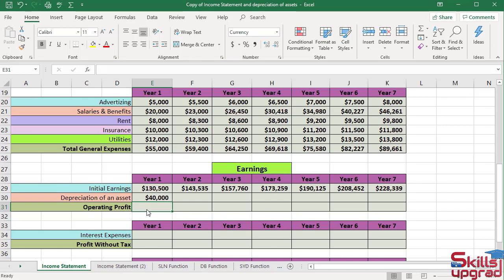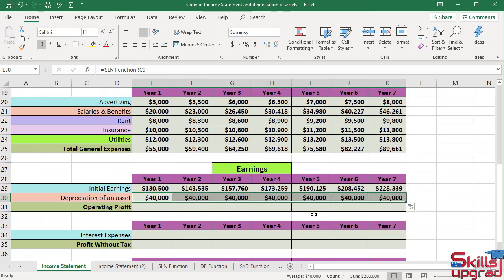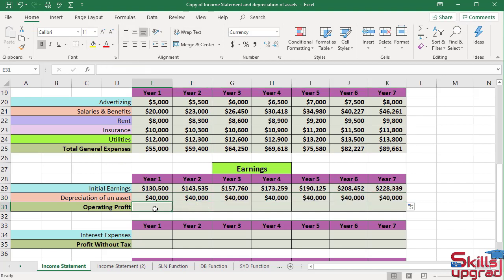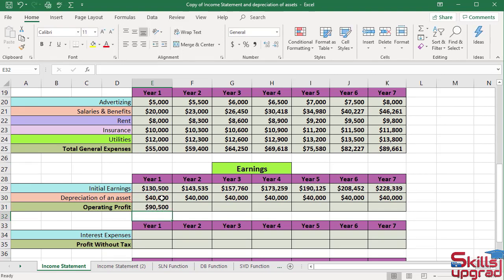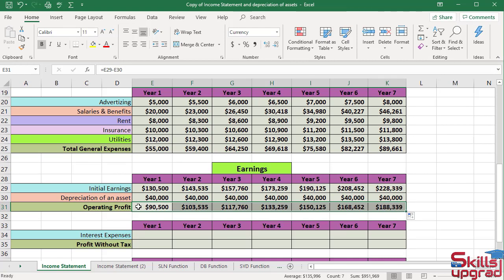MS Excel Beginners To Advanced Course | Calculating Operating Profit in the Income Statement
MS Excel Beginners To Advanced Course | Calculating Operating Profit in the Income Statement | Excel Functions And Formulas |

1-      Introduction to Excel
2-      Formatting a Worksheet
3-      Saving and Printing a Workbook
4-      Calculations With Basic Formulas
5-      Calculations Excel Functions
6-      Project Calculations with Operators and Functions
7-      IF and VLOOKUP Functions
8-      Date and Time Functions in an Excel
9-      Logical Functions in an Excel
10-    Lookup and Reference Functions in an Excel
11-    Text Functions in an Excel
12-    Math and Trigonometry Functions in an Excel
13-    Statistical Functions in an Excel
14-    Engineering Functions in an Excel
15-    Information Functions in an Excel
16-    Database Functions in an Excel
17-    Financial Functions: Borrow Money to Bank
18-    Financial Functions: Invest Money in the Bank Saving Account
19-    Financial Functions: Build Future Income Statement of Company
20-    Financial Functions: Calculate Depreciation of an Asset of Company
21-    Financial Functions: Invest Money in Company
22-    Basic Financial Examples(Learn Use of Operators +,-,/,*)
23-    Adding Column and Pie Charts in an Excel worksheet
24-    Adding Line and Combination Charts in an Excel
25-    MS Excel Spark lines (Line, Column, Win or Loss) and Data Bars
26-    MS Excel Waterfall Chart, Funnel Chart and Map Chart
27-    MS Excel People Graph, Sunburst Chart, Tree map and Bubble Charts
28-    MS Excel Stocks and Geography, Progress Chart
29-    MS Excel Analyzing Sales Data in Pivot Tables and Pivot Charts
30-    Creating Excel Tables, PivotTables and Pivot Charts
31-    Data Validation and Inserting Comments
32-    Analyzing Data in the MS Excel Table
33-    Analyzing Data with MS Excel PivotTables
34-    Analyzing Data with Business Intelligence (Power Queries and Trendlines)
35-    Analyzing Data with Business Intelligence (Forecast Sheet)
36-    Analyzing Data with Business Intelligence (Power Pivot, Data Model & Power Map)
37-    Extracting Data from the Website(Power Query, Power Pivot, Pivot Table)
38-    Loading Website Data into Power Map(Power Query, Power Map)
39-    Extracting Data from the Website(Power Query, Pivot Table)
40-    Extracting Football Team Data from the Website(Power Query, Pivot Table)
41-    Analyzing Business Data by using What-If Analysis Tools(Goal Seek, Data Table)
42-    Analyzing Business Data by using What-If Analysis Tools(Scenario Manager)
43-    Analyzing Business Data with Solver
44-    Create and Publish Dashboard
45-    Dashboard Layout Design : Create Sales Dashboard
46-    Data Analysis in PivotTables (Creating Revenue Dashboard)
47-    Microsoft Power BI
48-    Bookmarks Pane and Selection Pane In MS Excel
49-    Editing and Visualizing Data In MS Excel
50-    Extracting Data from the Website In MS Excel
51-    Extracting Sales Data from the Website In MS Excel
52-    Microsoft Excel New Quick Measure(Calculations Without Dax)
53-    Microsoft Excel Custom Visuals
54-    Microsoft Excel VBAs And Macros